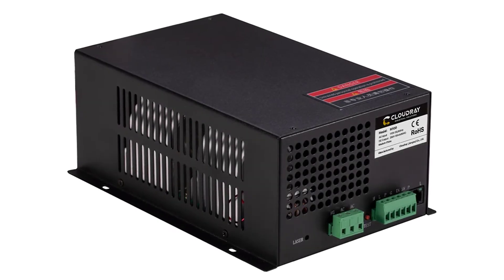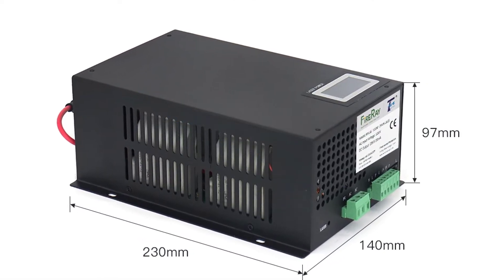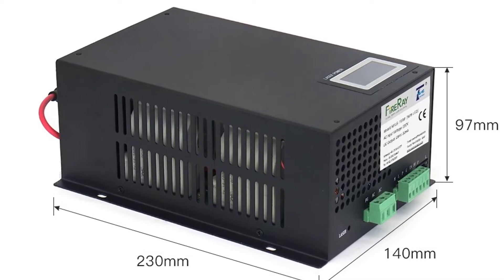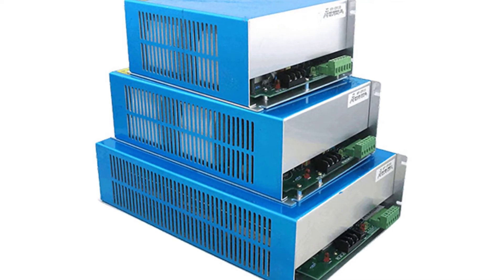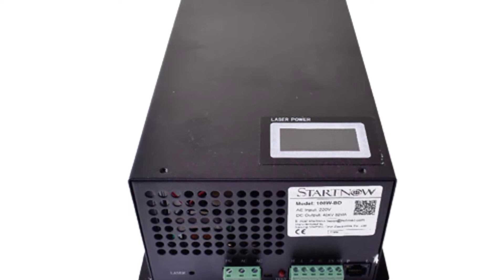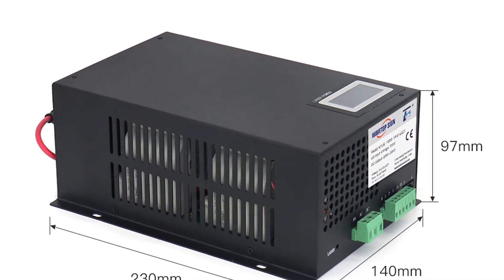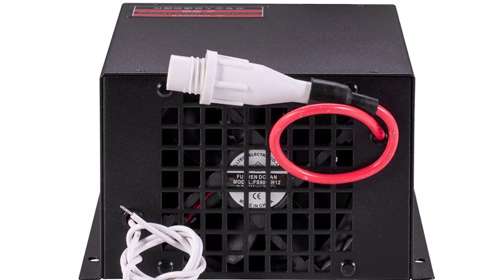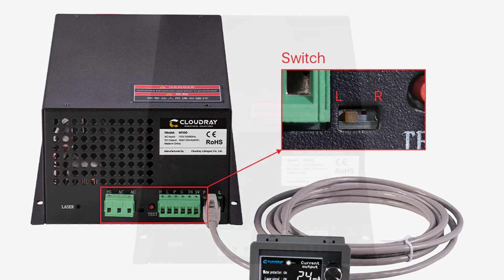Top 5 Best Co2 Laser Power Supply in 2022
Top 5 Best Co2 Laser Power Supply in 2022. In this video we are showing top 5 best budget mini, portable Laser Power Supply. I think you will be happy to see the review video of our Co2 Laser Power Supply.
5. FIRERAY MYJG-100 LED Co2 Laser Power Supply

4. Z-CNC DY13 Co2 Laser Power Supply

3. Startnow 100W-BD Co2 Laser Power Supply

2. WaveTopSign MYJG-100W Co2 Laser Power Supply

1. Cloudray MYJG-100 LED Co2 Laser Power Supply

arr reviewer